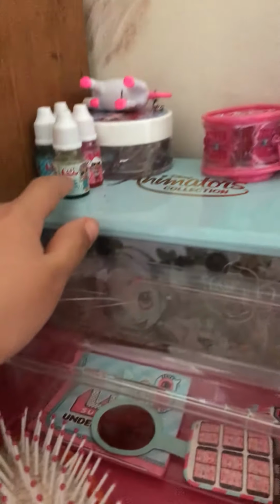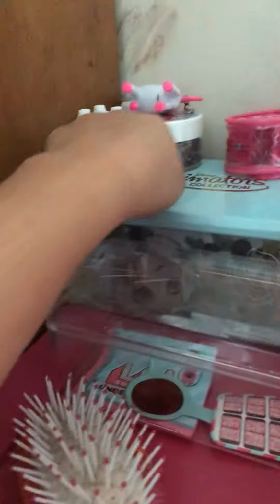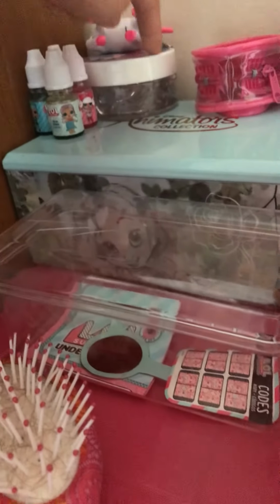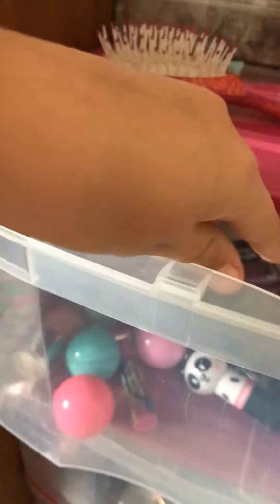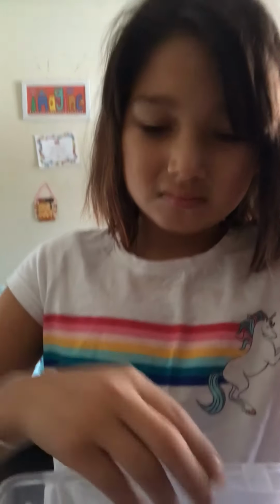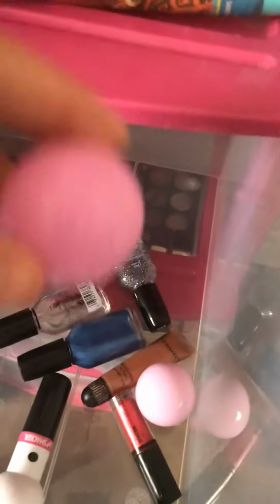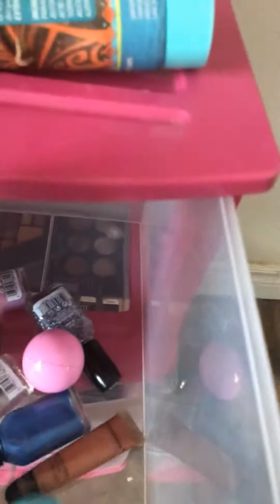Doing a room tour 🙂